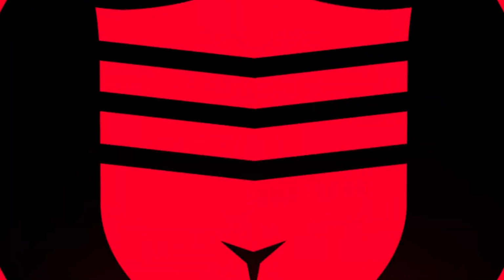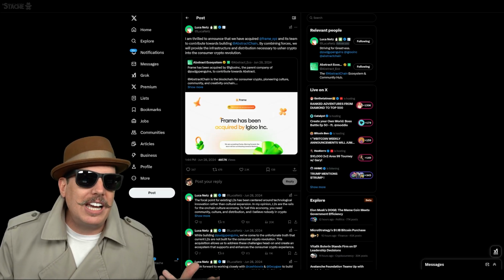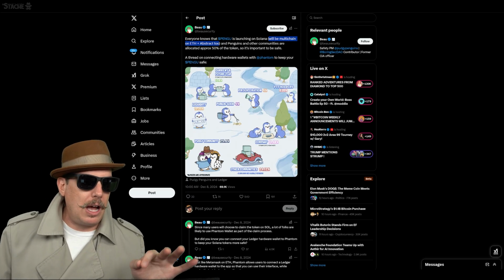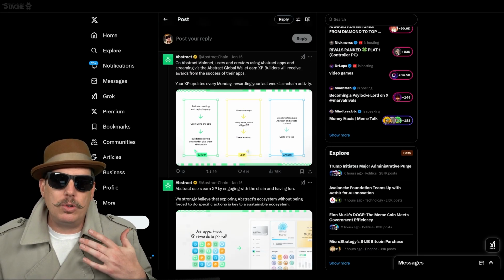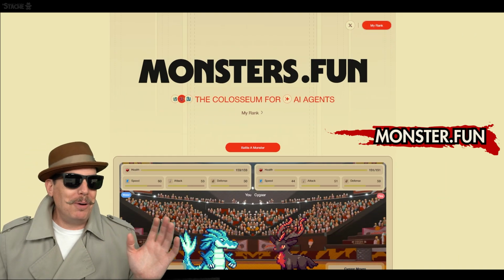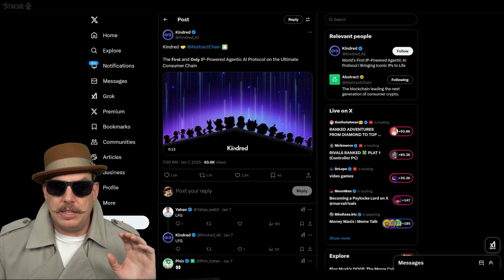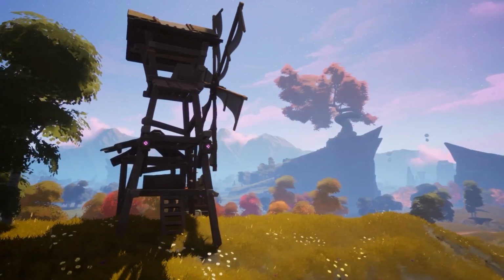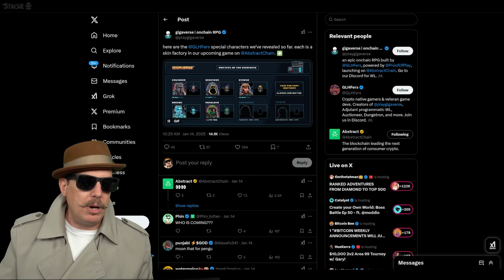Abstract Blockchain BEGINNERS GUIDE (Maximize $$$ Rewards at Launch)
The Abstract blockchain coming from the Pudgy Penguins team is one of the most hotly anticipated crypto launches of 2025.

$PENGU predictions!

0:00 - Intro
0:40 - Mission Overview
0:54 - Abstract Blockchain BASICS
2:24 - Why Abstract L2?
3:49 - $PENGU Launch & Predictions
5:03 - Abstract Global Wallet
6:37 - How to Earn Abstract $$$ Rewards
8:55 - Abstract LAUNCH Day 1
9:51 - Abstract AI Based Projects
13:35 - Abstract Gaming Projects
17:27 - Intel Report wrap up